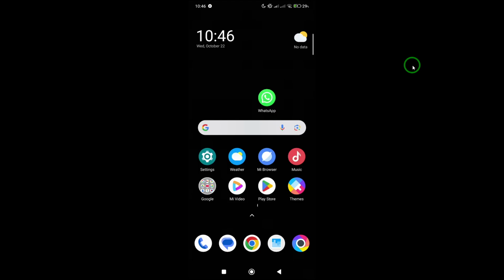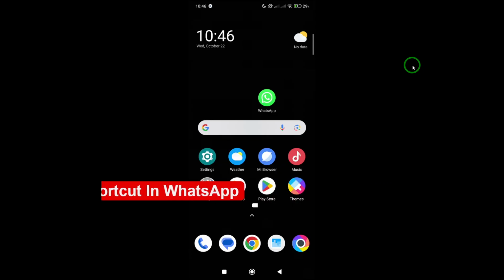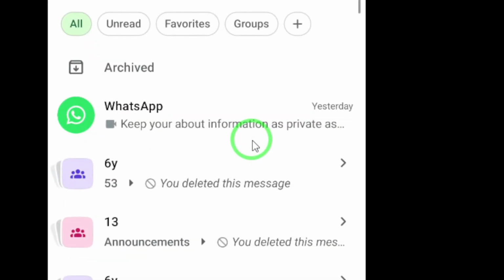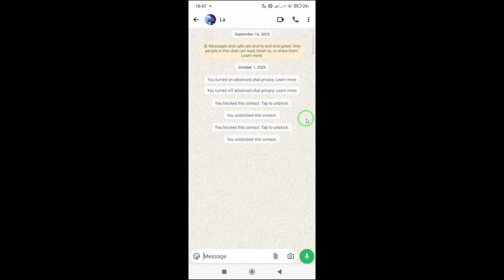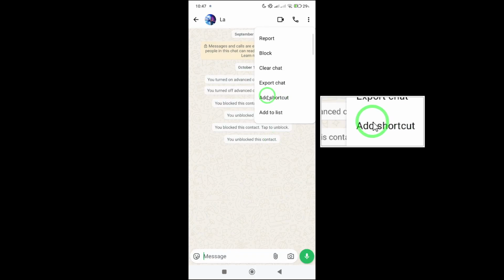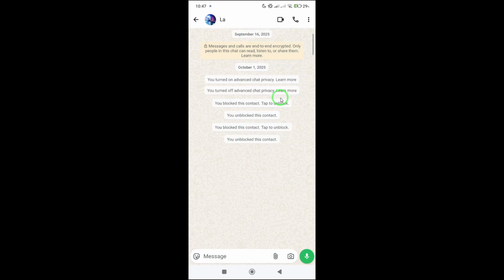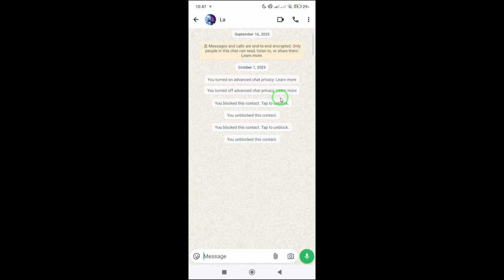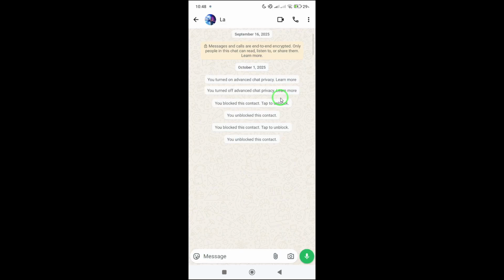How To Add Chat Shortcut In WhatsApp (Updated)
Learn how to add a chat shortcut in WhatsApp quickly and easily with this updated guide. This method works on the latest version and lets you access your favorite chats right from your phone’s home screen.

1. Open WhatsApp and go to the chat

2. Tap the three dots (menu) in the top-right corner

3. Tap Add chat shortcut

4. Confirm-
Timeline:
00:00 Start
00:12 How to do it
01:05 End